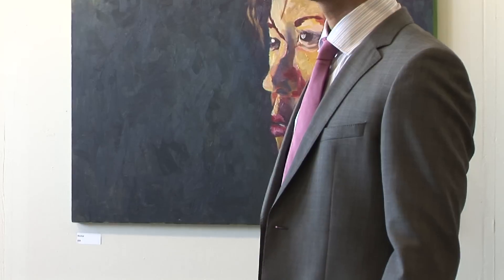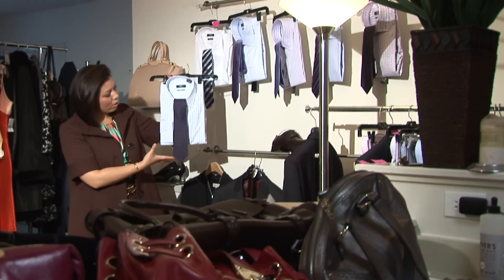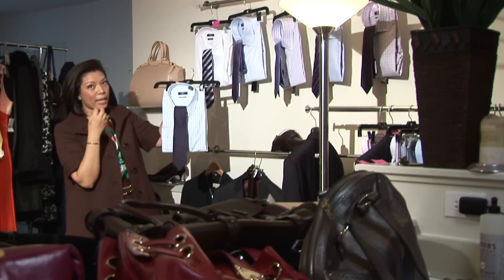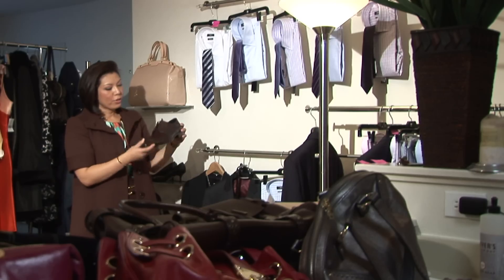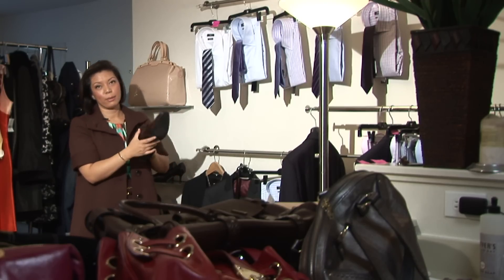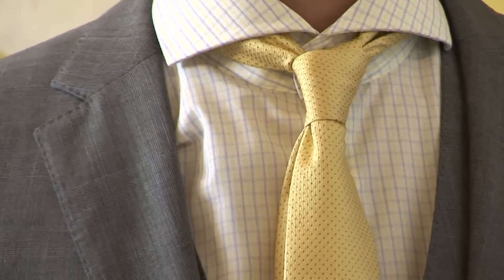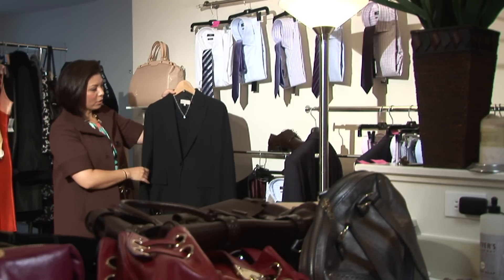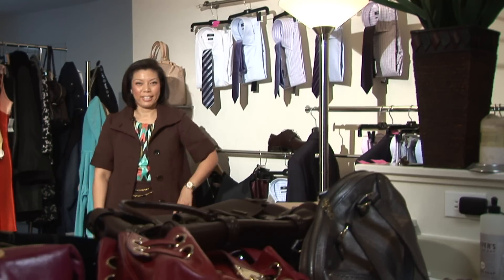Making a Good First Impression: Tips & Techniques for Dressing fo... : Job Interview Fashion Advice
To make a good first impression in an interview, you should purchase a basic, classic suit. Buy a patterned, bold shirt to make a larger impression with help from a personal stylist in this free video on job interview fashion advice.

Bio: Image consultant and personal stylist Michelle T. Sterling is the founder of Global Image Group and Sterling Style Academy.

Series Description: Job interview fashion advice can help you make a great first impression and land a terrific job. Learn more about how to dress for a job interview with help from a personal stylist in this free video series on job interview fashion advice.